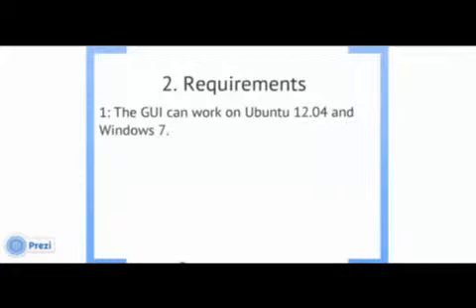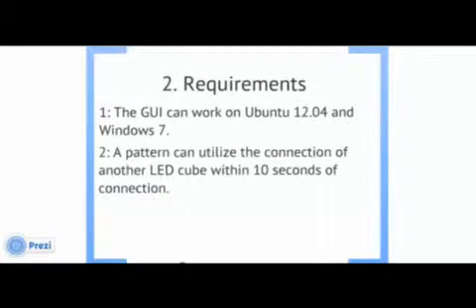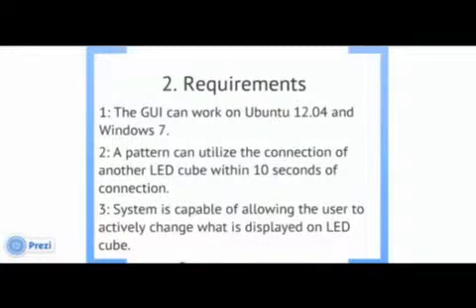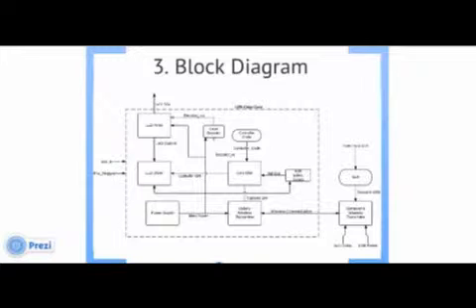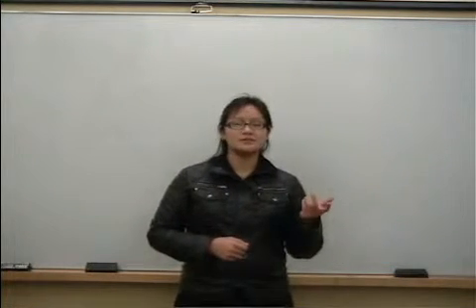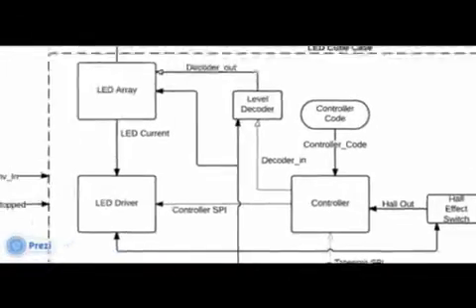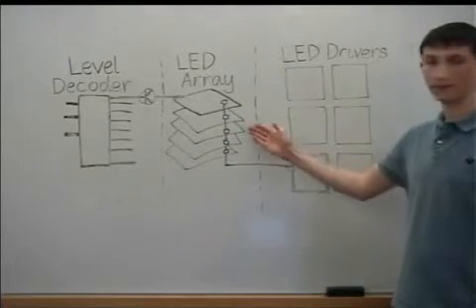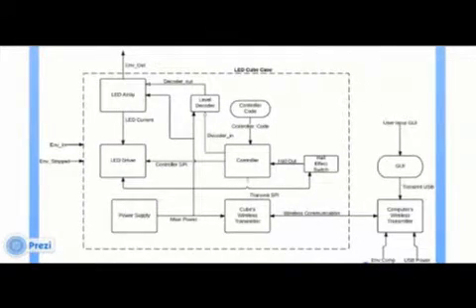Senior Design Presentation (Bad Audio)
I know it has bad audio, hopefully we can get that better soon.